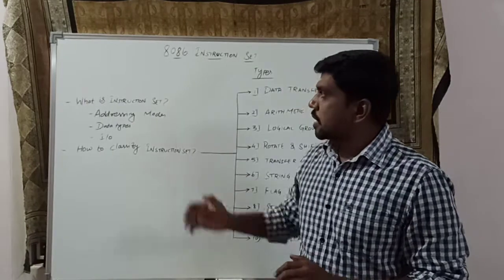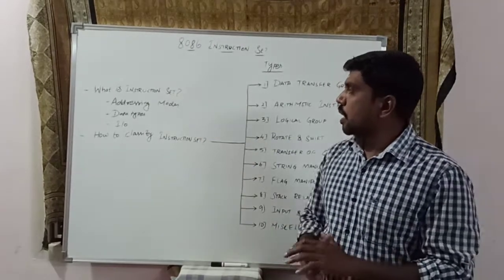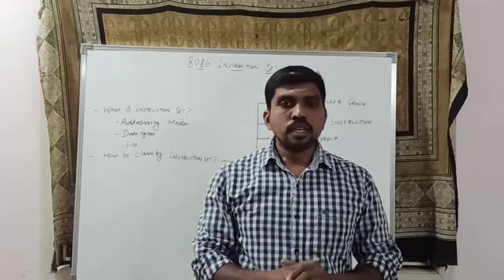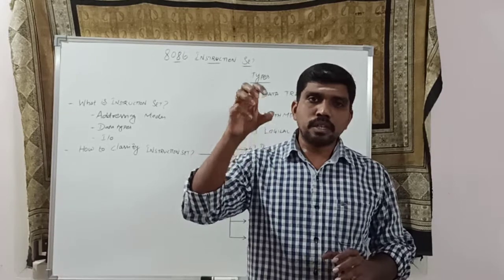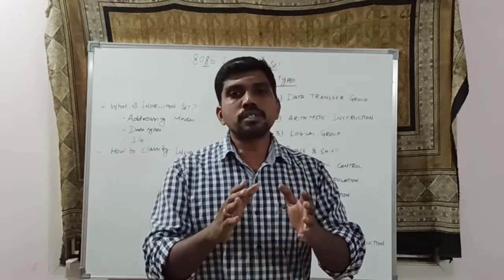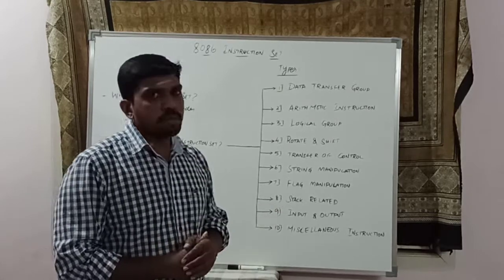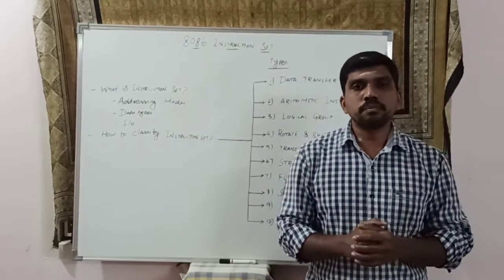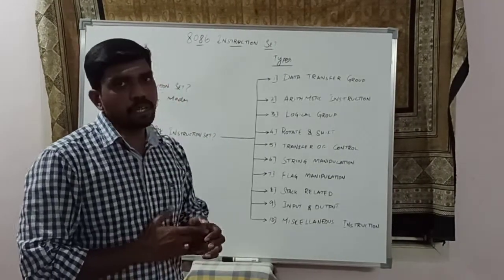What is Instruction set in 8086? How its Classified in Different Types? || S Vijay Murugan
This video focus on introduction to 8086 microprocessor instruction set. For your reference 8085 instruction link is given below: